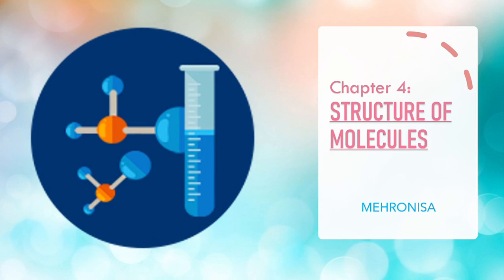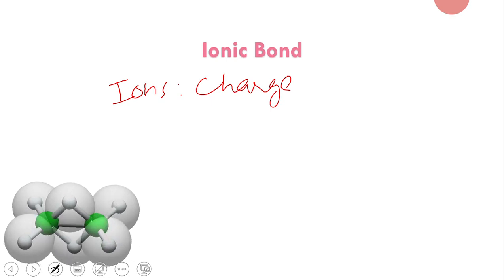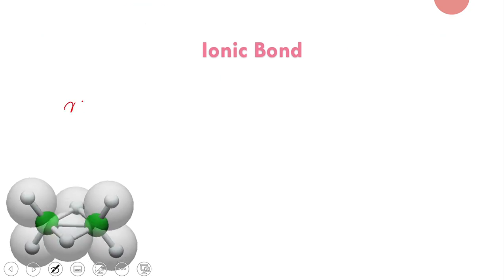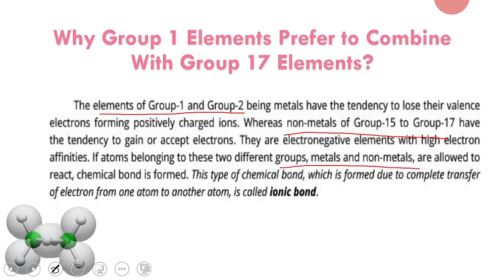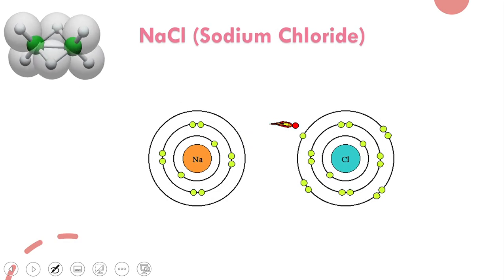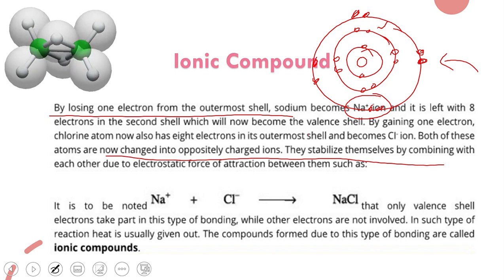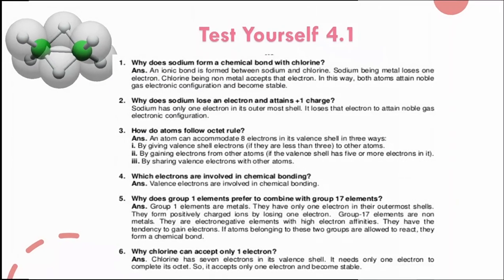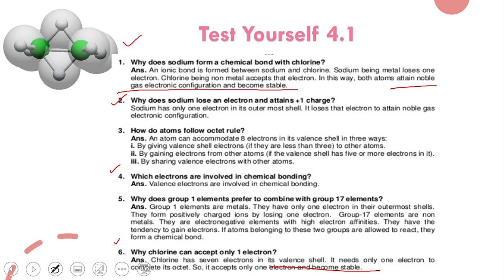Ionic Bond + Test Yourself 4.1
Chapter no. 4: Structure of Molecules
Punjab Textbook Board Lahore